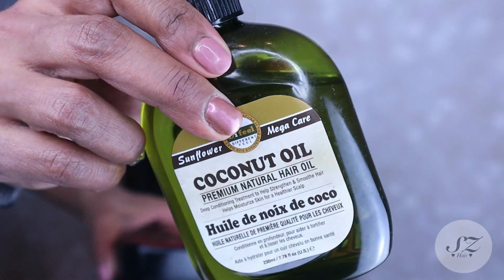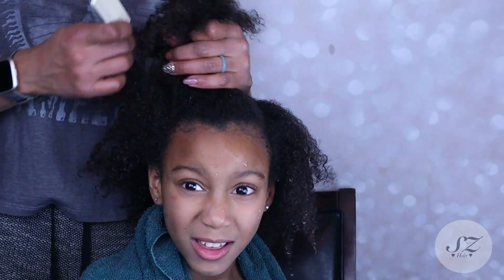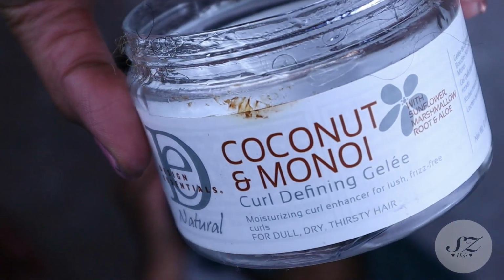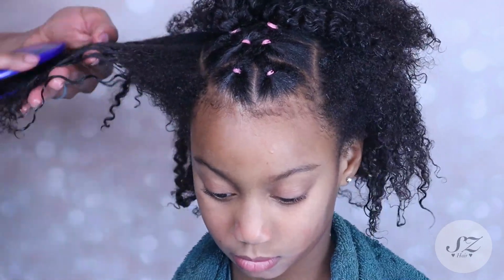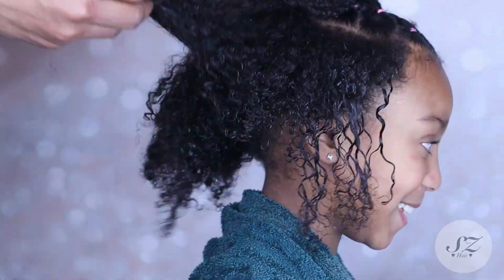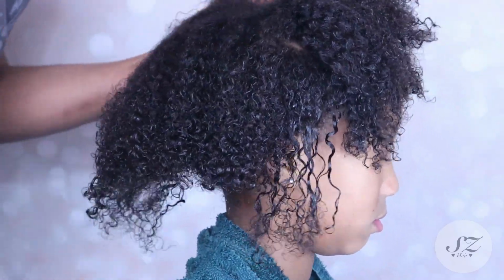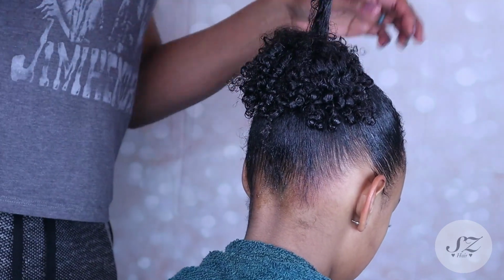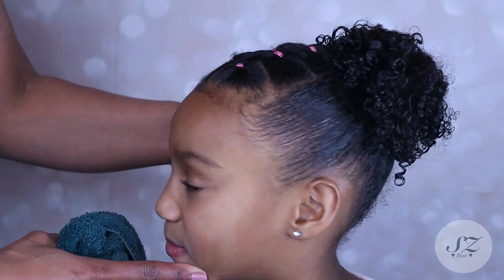Quick & Easy Style For Young Girls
My daughter saw a similar style online and wanted me to do this for her.